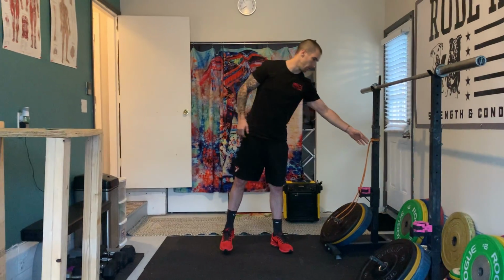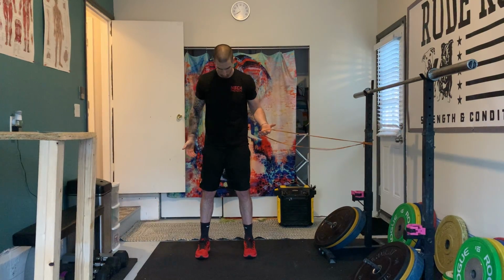Anti-Rotation Overview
This video explains anti-rotation as well as why and how to properly train it.